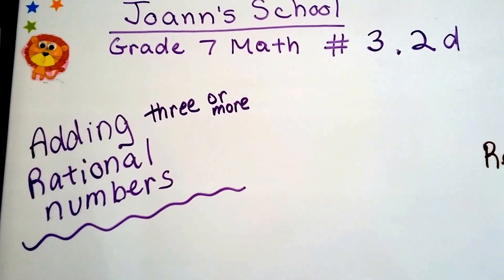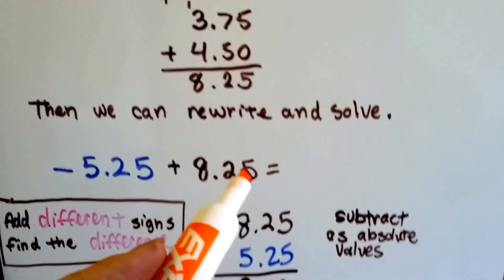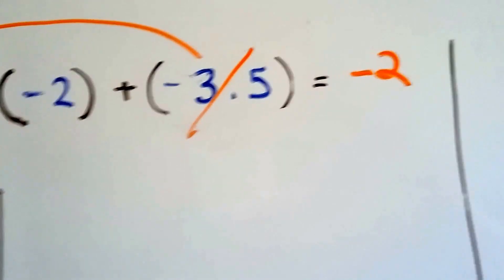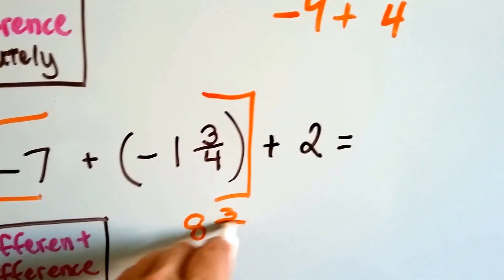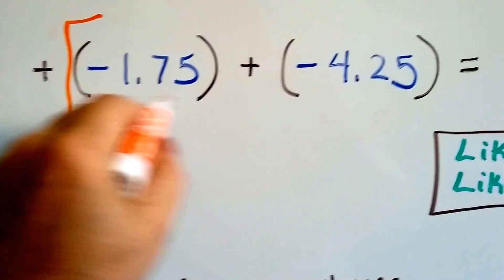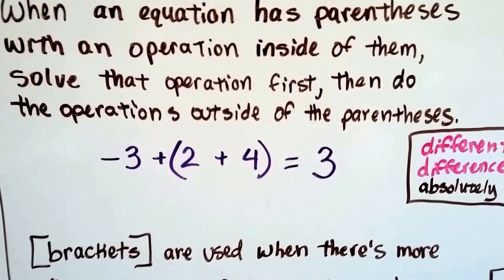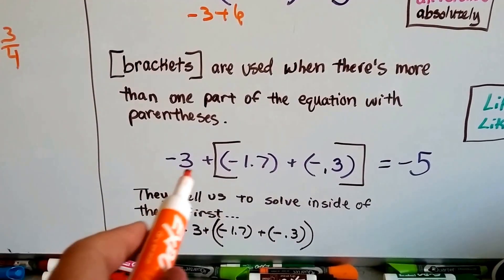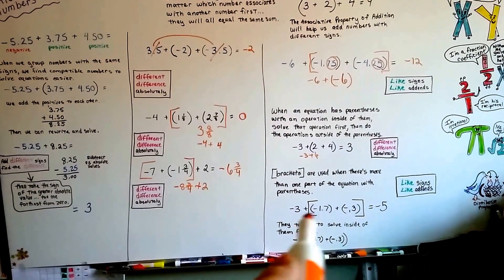Grade 7 Math #3.2d, Adding three or more rational numbers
An explanation of how to add three or more rational numbers, using the Associative property of addition to help solve rational number equations, using compatible numbers, determining if the sum is negative or positive. #3.2d.  The 4th video of 4 for this unit.